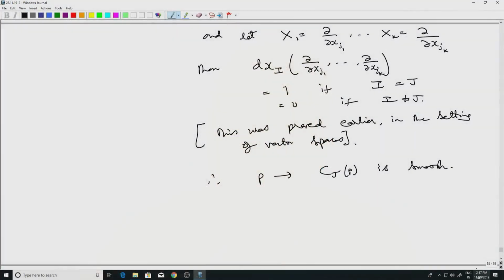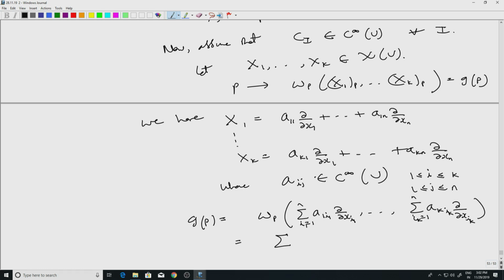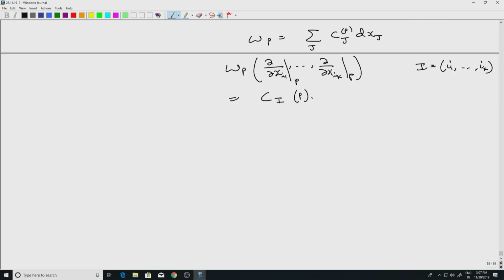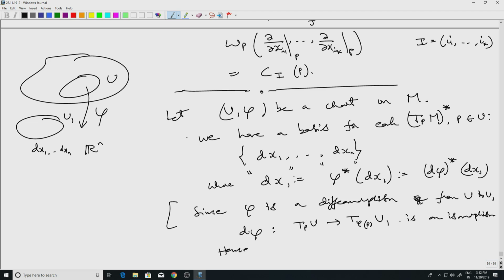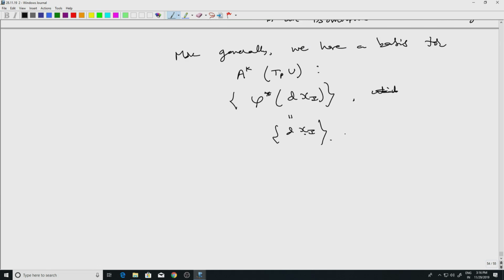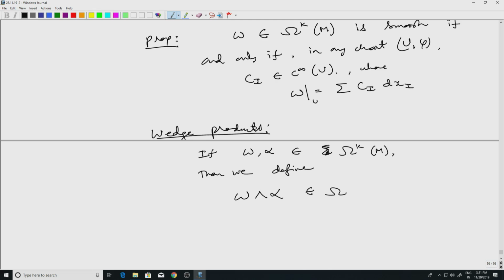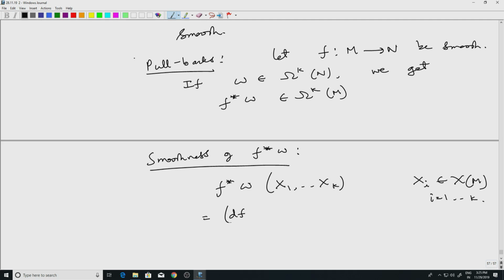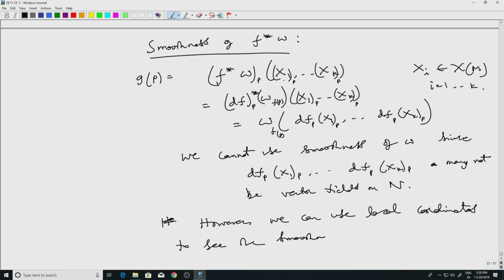noc20 ma01 lec59 Differential forms on manifolds 2